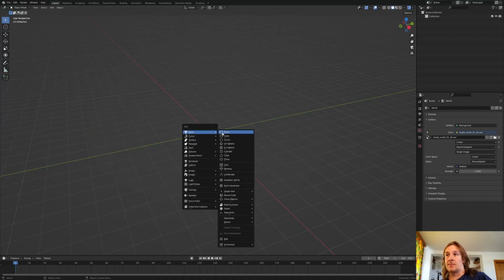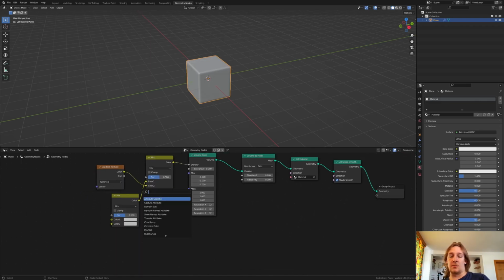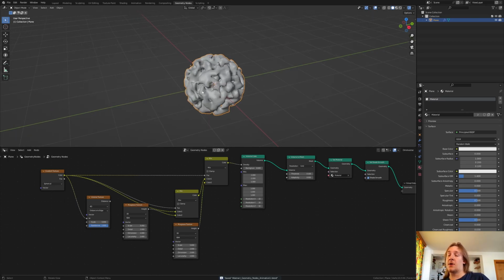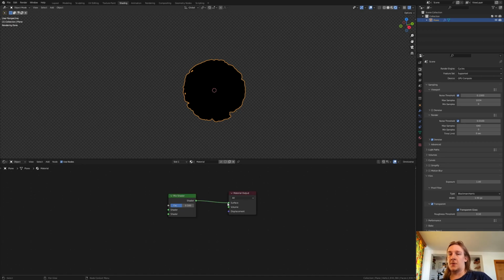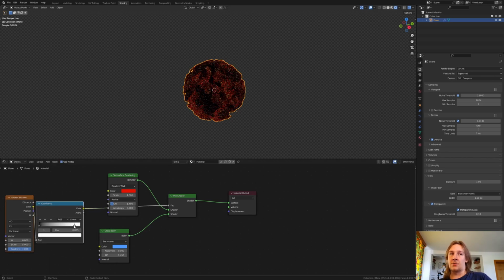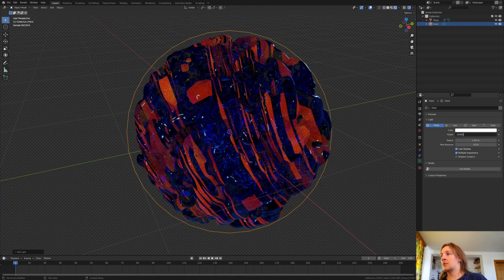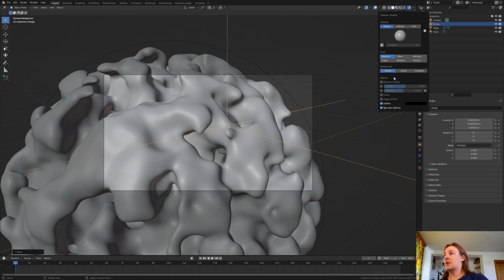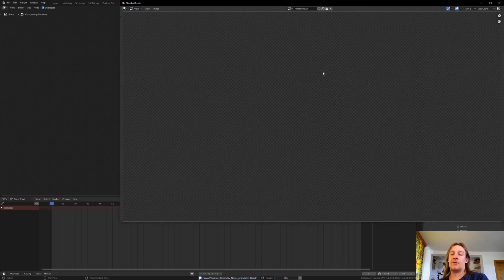Create abstract art with geometry nodes in under 6 minutes! | Blender beginner tutorial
I had an Idea for this quick abstract render today.

*I am paid a commission for purchases made using this link.  link